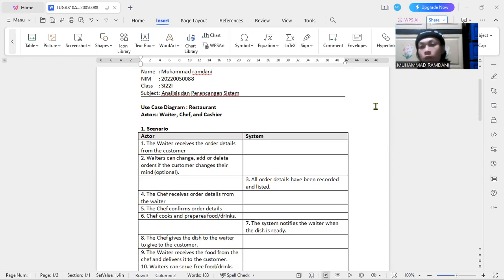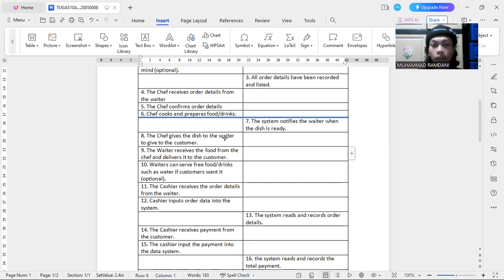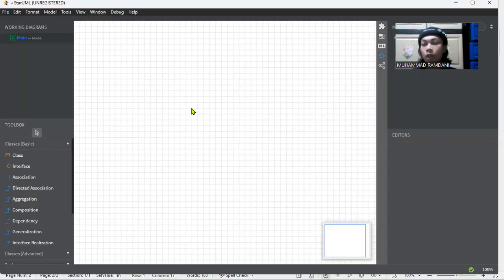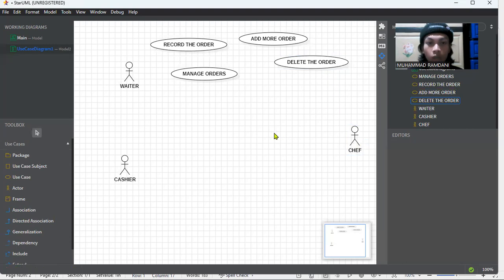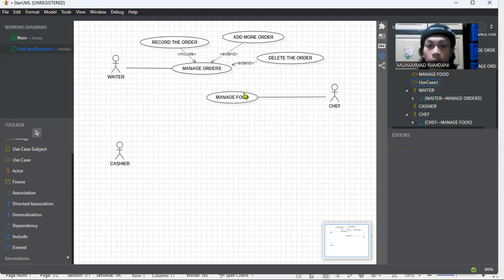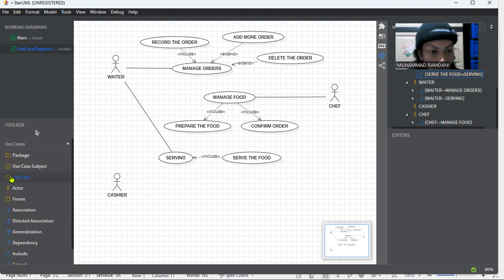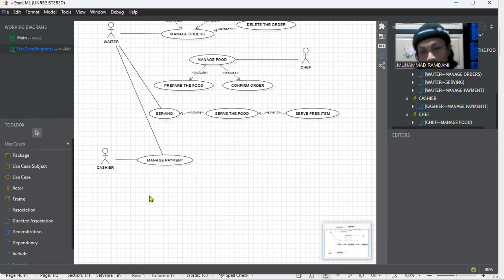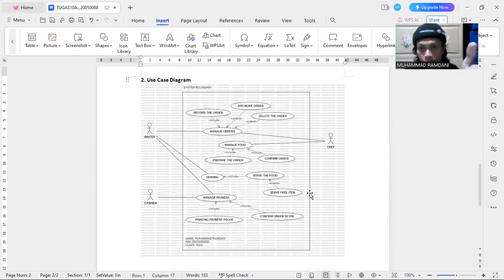HOW TO MAKE A USE CASE DIAGRAM (RESTAURANT ORDER SYSTEM) WITH THE SCENARIO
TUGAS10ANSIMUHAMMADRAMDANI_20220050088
NAME: MUHAMMAD RAMDANI
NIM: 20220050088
CLASS: SI22I